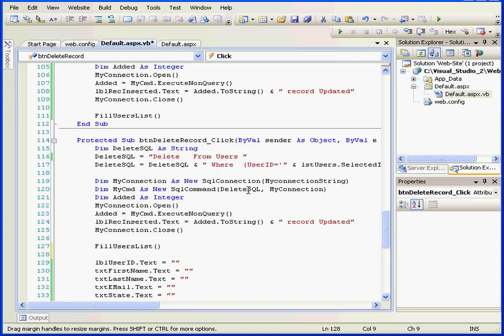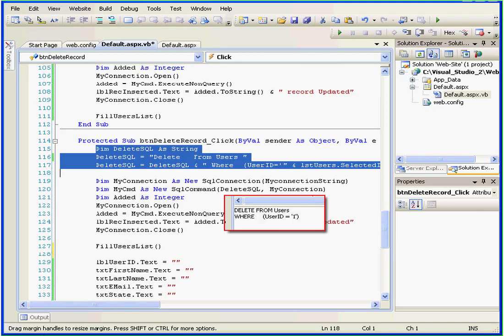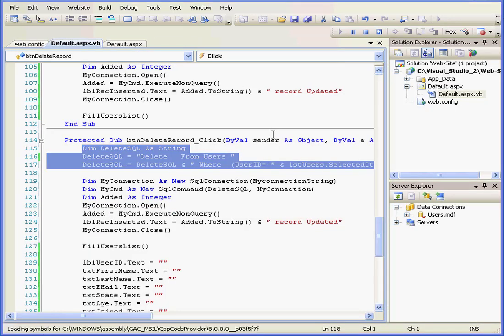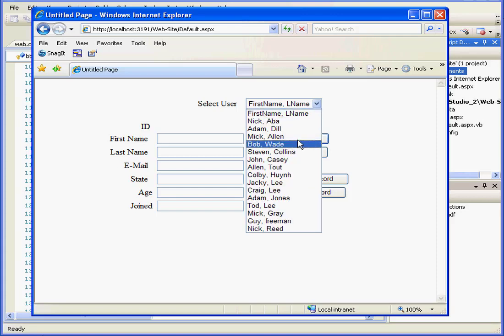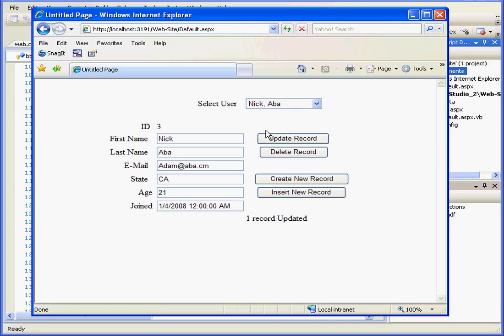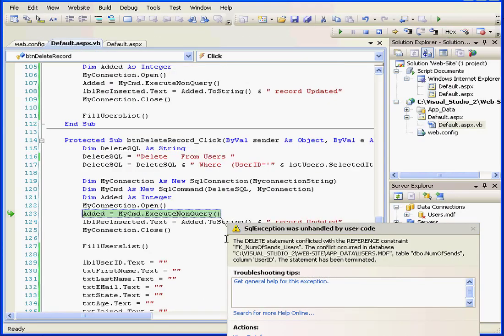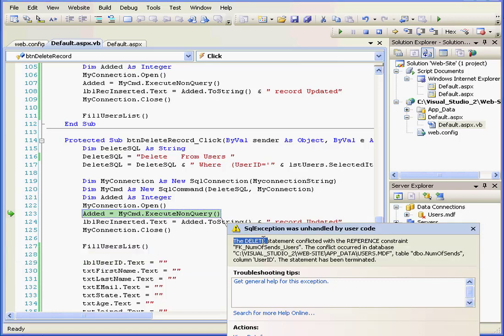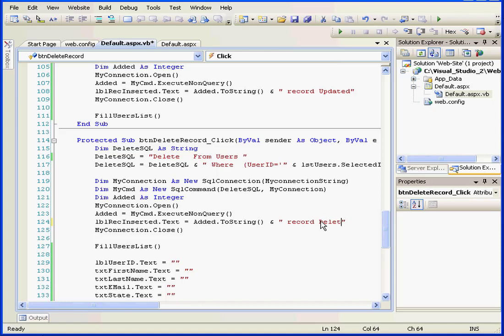V2 44 VISUAL BASIC 2008 Tutorial ( Delete Record )